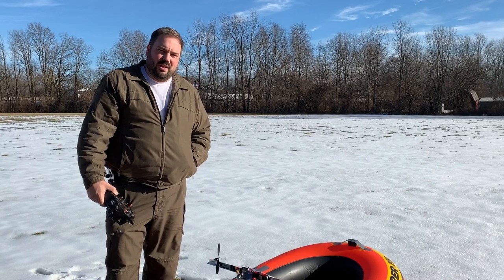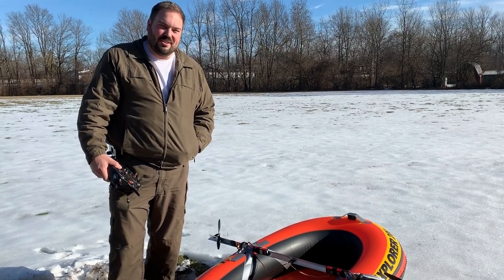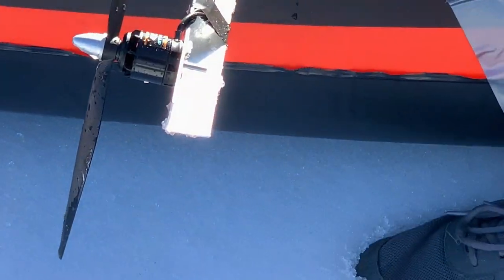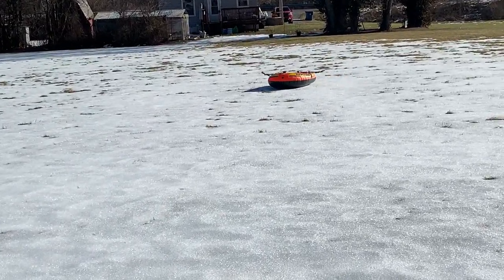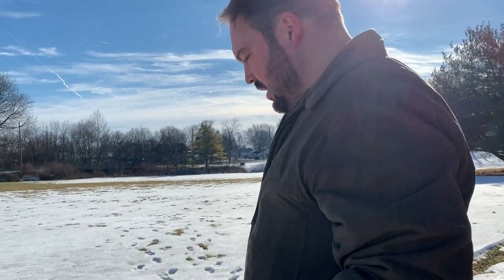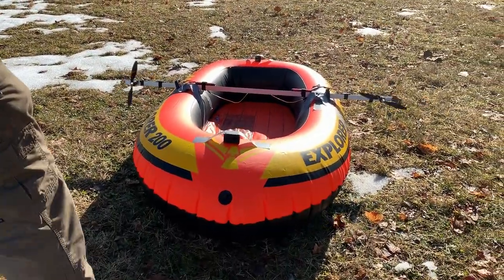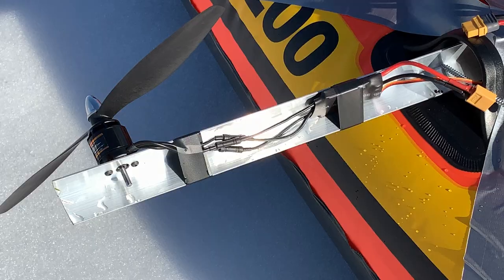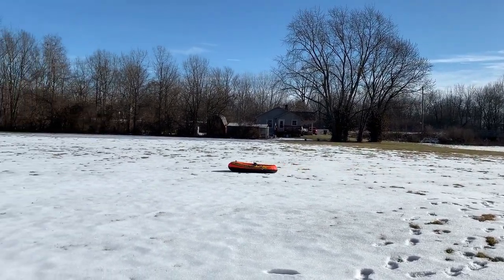Snowboat - Remote Control Inflatable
It's cold, so RC projects are few and far between. I bought this inflatable raft earlier in the summer, and wanted to make a plane/blimp out of it, but never found the time. So with some time off the last day or two, I decided to see how much power it would take to get this project rolling...um skiing...um sledding. Whatever. Enjoy our shenanigans!

JG

My Etsy store